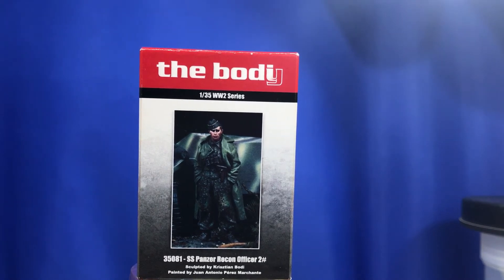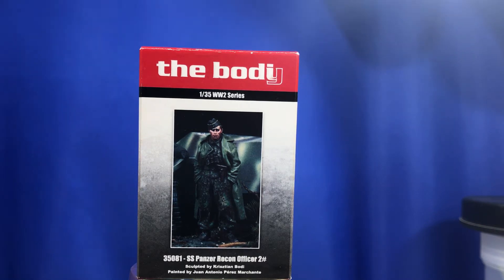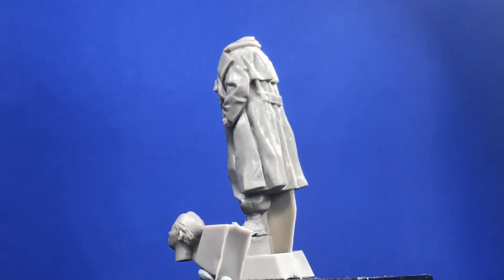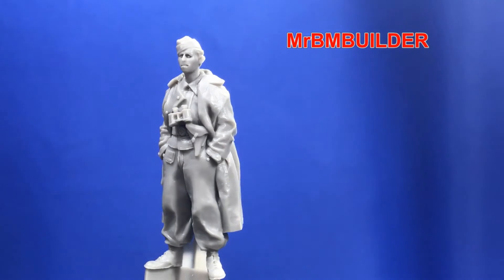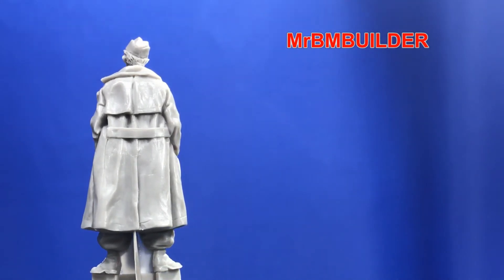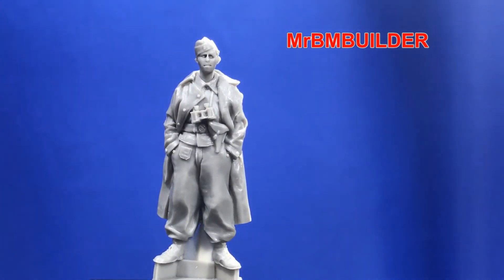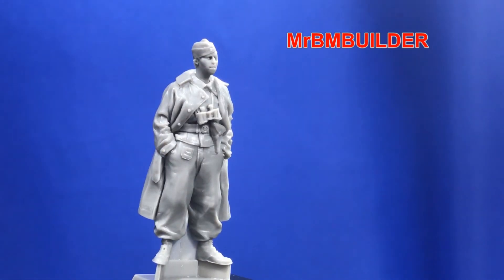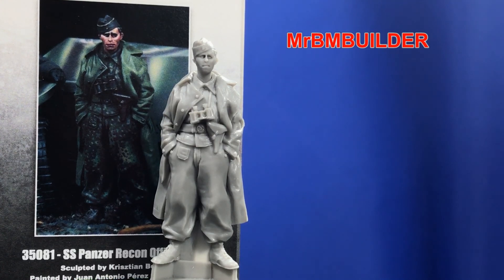The Bodi Miniatures - Panzer Recon Officer 1/35 #382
The Bodi Miniatures - SS Panzer Recon Officer #2
resin figure